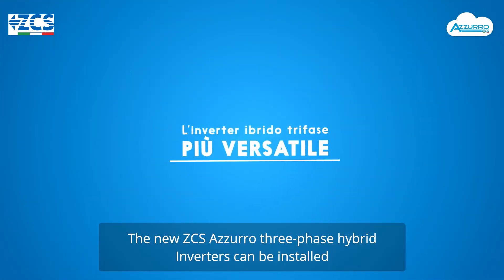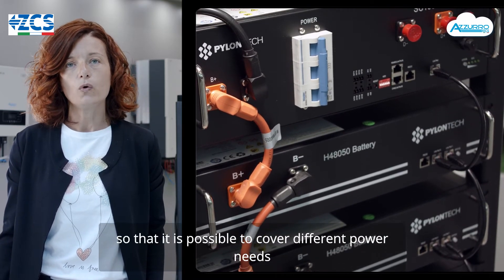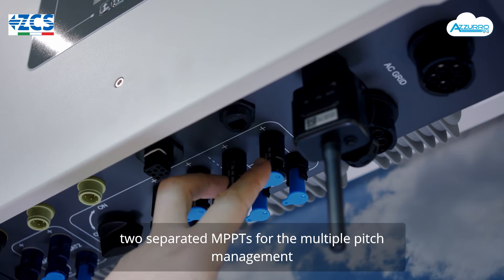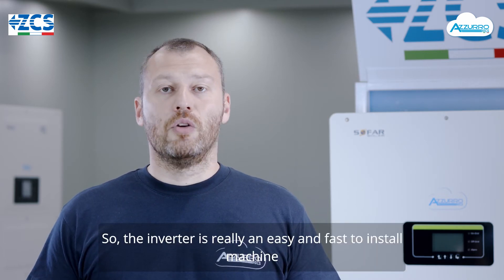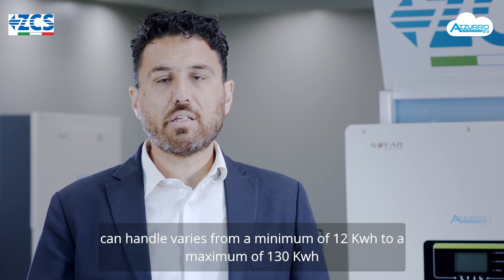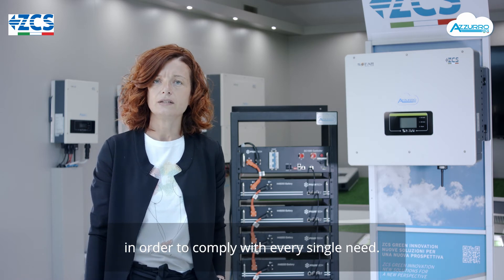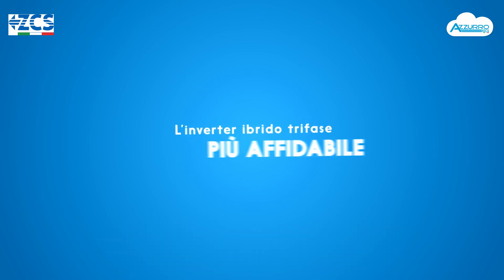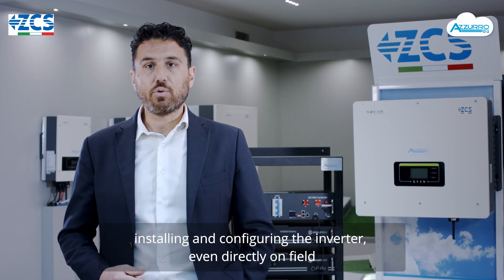HYD20K, the ZCS Azzurro hybrid three-phase Inverter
HYD20K is the most VERSATILE hybrid three-phase Inverter: it is available in three ranges of capacity (10-15-20kW) to cover storage needs in trading and industrial areas. Full power capacity available directly from the battery, even in case of blackout, and high storage capacity make this Inverter the ideal product to ensure operation continuity and to optimize consumption.